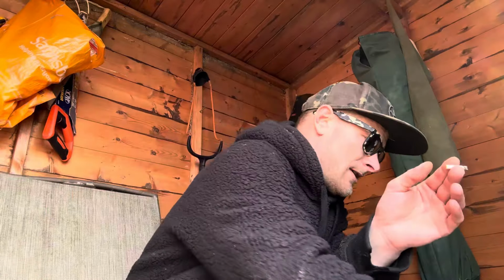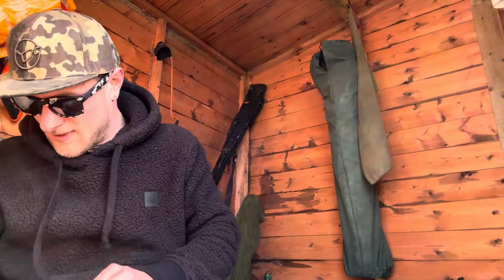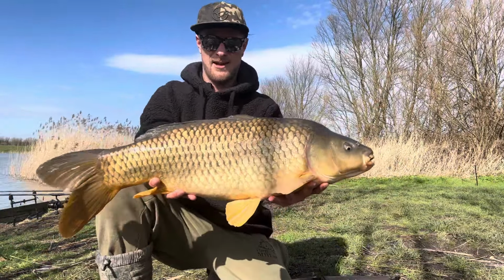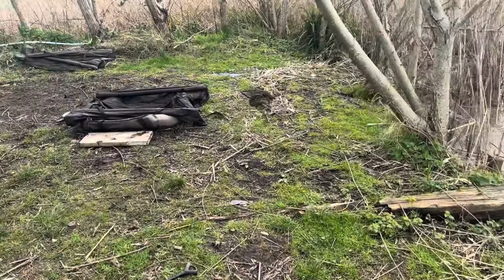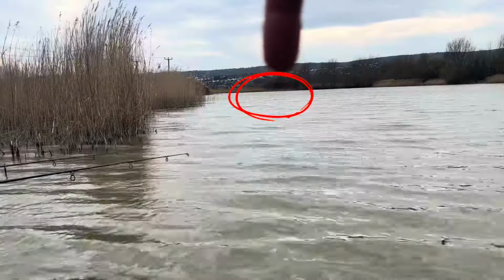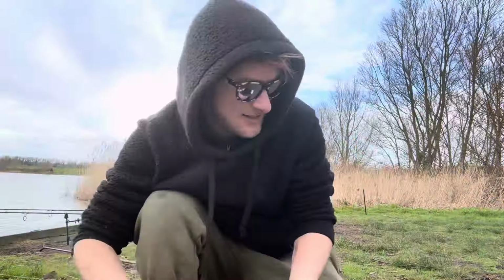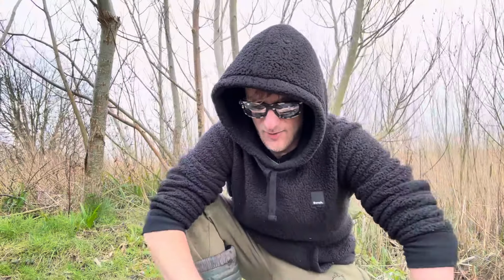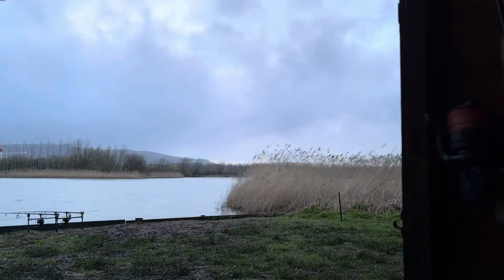CARP FISHING | WINTER DAY SESSION CARPING, syndicate sessions vlog 008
🎣 SYDICATE SESSIONS VLOG 008 🎣 Hello again guys and girls welcome back to the chanel and welcome back to another video. This time you join me fishing for carp on 4 Separate day sessions on the back end of winter down my syndicate edited into this video, i jope you enjoy it 🎣
​⁠@Angling 4 Less
If your down the bank tight lines if your not get your ass down the bank you know it makes sense! 🎣